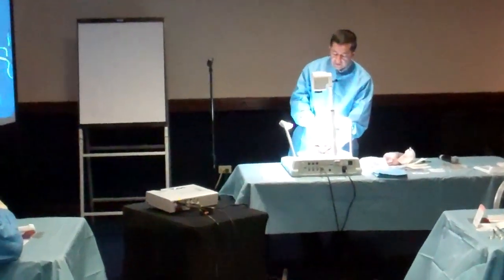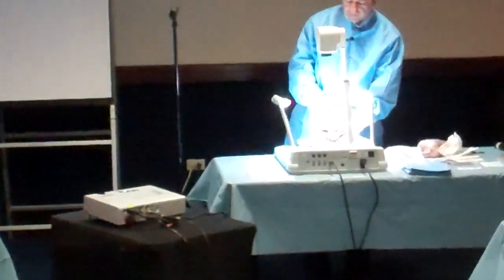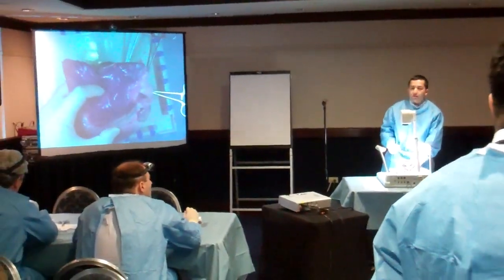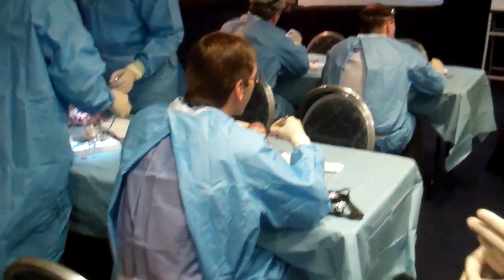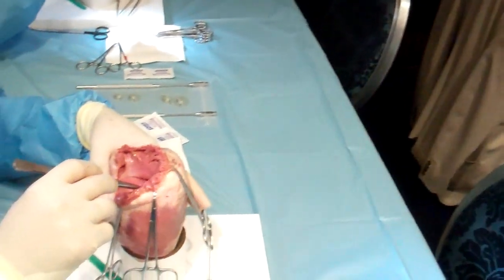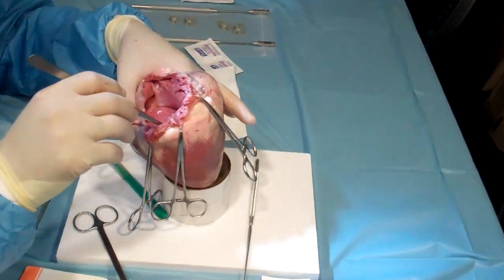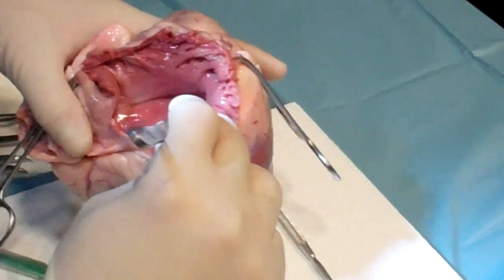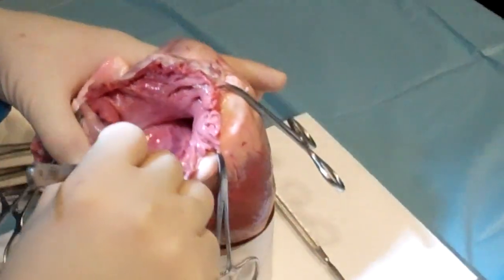Dr. Vinay Badhwar Moderates Heart Valve Repair Wet Lab At Mitral Conclave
- Dr. Vinay Badhwar & Dr. David Adams Moderate A Heart Valve Repair Wet Lab To Discuss Best Practices For Annuloplasty Ring at The Mitral Conclave In New York City, 2011.